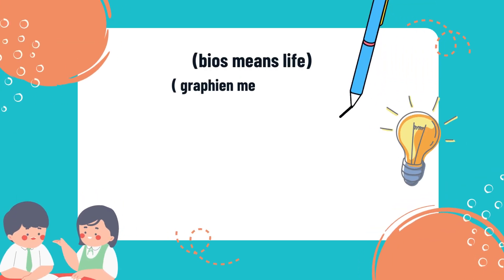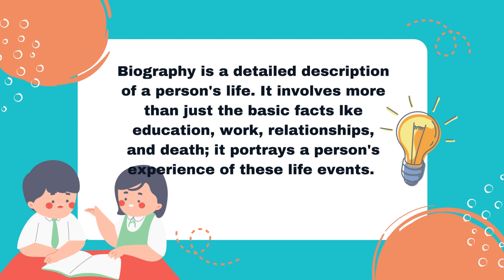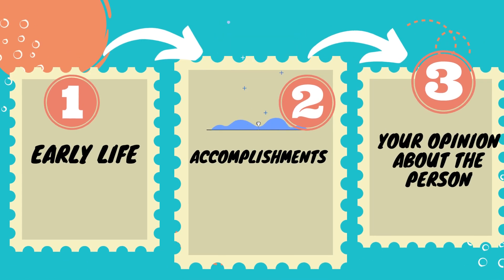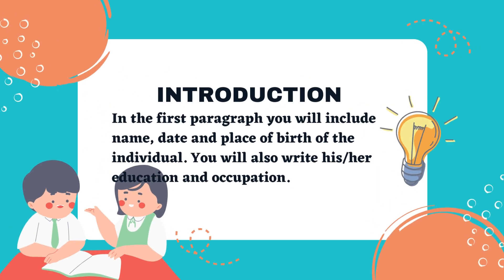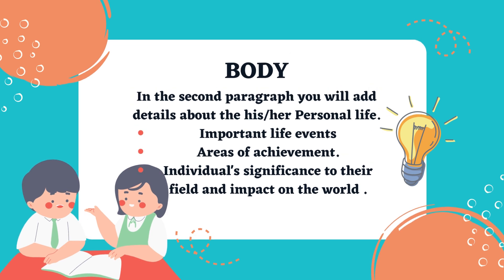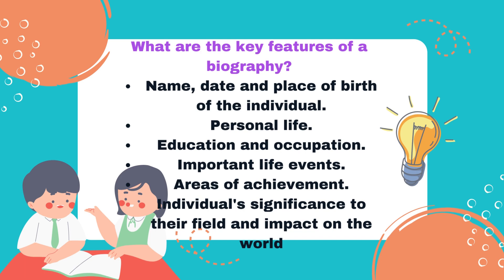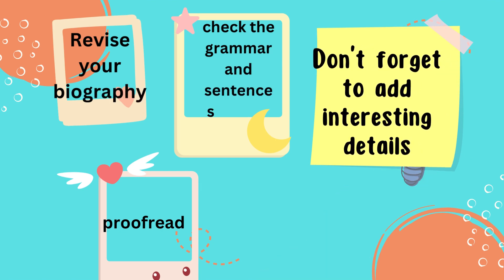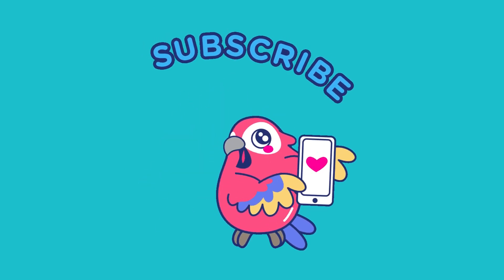Biography | How to write a Biography about a famous person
In this video, I'll show you how to write a biography. Whether you're a beginner or a pro, I'll show you how to write a biography that will capture your audience's attention.

Whether you're writing a biography for personal reasons or to publish it, this video will help you create a biography that is both informative and captivating. I'll share with you tips on how to write a biography that flows smoothly, that is easy to read, and that captivates your audience from beginning to end!

In this video, we'll teach you how to write a biography. We'll start by explaining what a biography is and then we'll outline the steps you need to take to write one.

In this video, we'll teach you how to write a biography. We'll share tips on how to structure your biography, what to include, and more. We'll also provide a few example biographies to show you how it's done.

If you're looking to learn how to write a biography, then this video is for you! We'll teach you everything you need to know about writing a biography, from basic structure to specific examples. By the end of this video, you'll have everything you need to start writing your own biography!

Welcome to the Fun Learning with Ayesha Wasiq.  My channel began as an innovative and memorable way to teach grammar, reading, and writing skills to students.

My channel consists of e-learning videos for primary students on English, English Grammar, English Creative Writing, General knowledge, Information Technology and much more.
With voice and illustrations, the videos infuse a spark of life into the words of textbooks. An enriching and self-paced learning experience, these videos handpick examples from everyday life along with great quality content, to be a comprehensive learning tool for children all around the world.